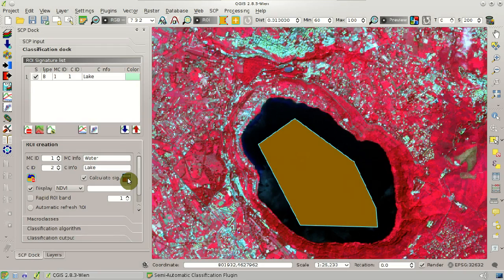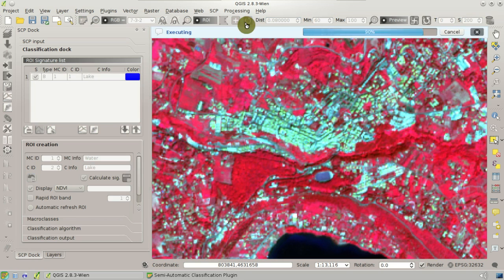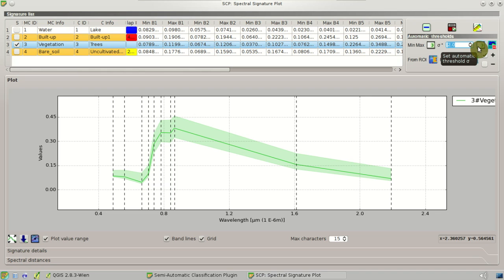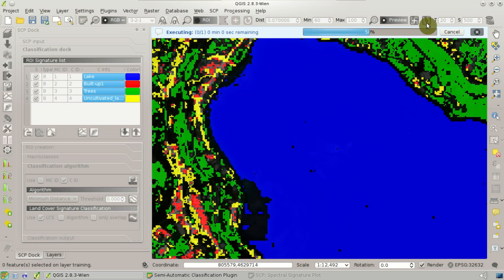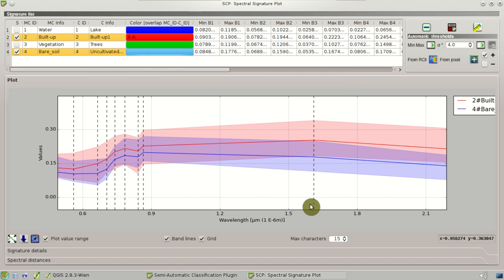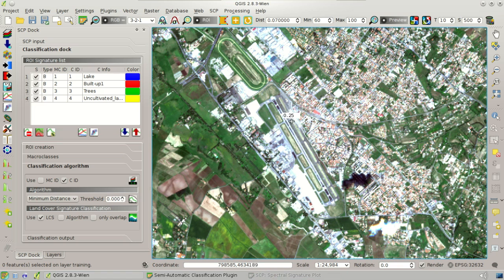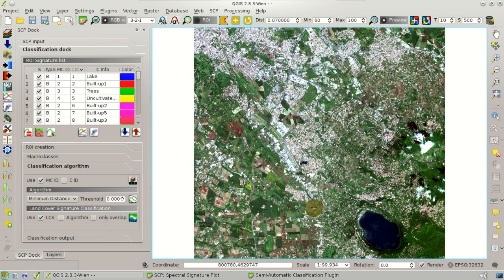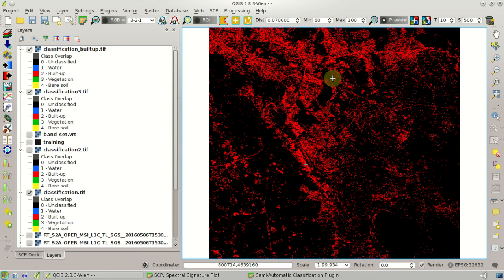Tutorial: Land Cover Signature Classification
This tutorial is about the Land Cover Signature Classification using the Semi-Automatic Classification Plugin (SCP) for QGIS.

Tutorial melody by Luca Congedo